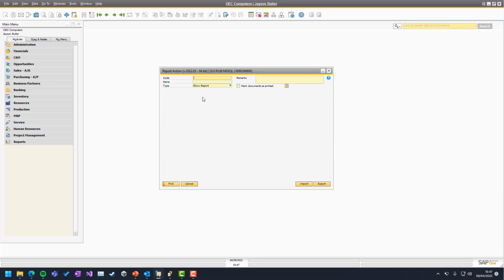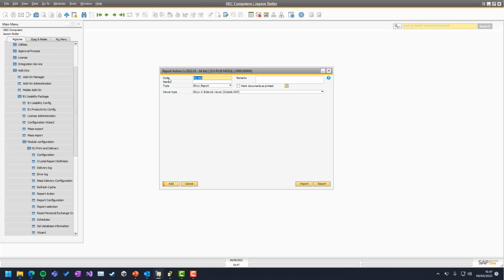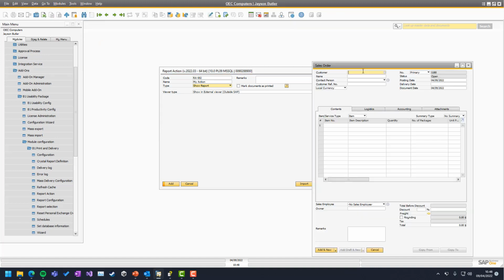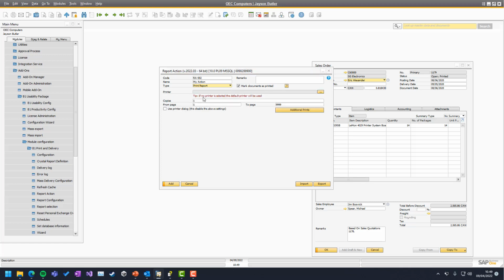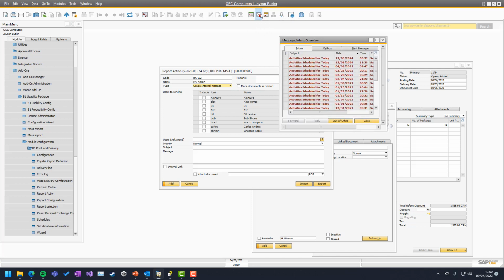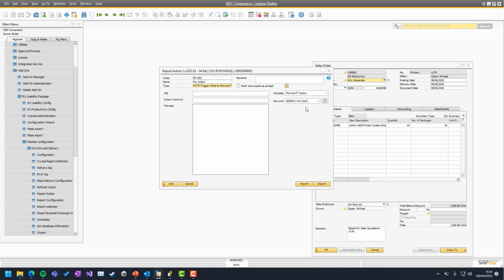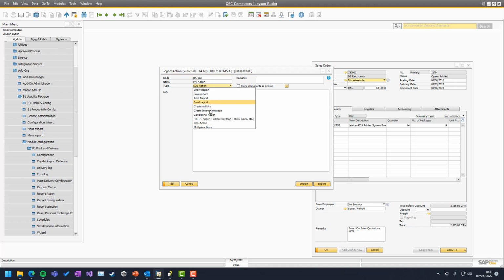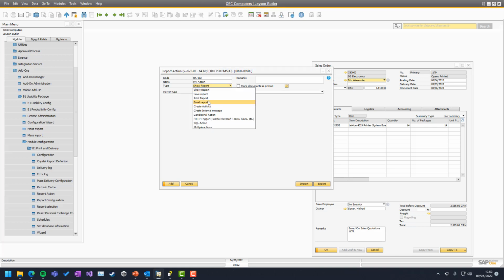B1 Print & Delivery: Lesson 05 - Report Action - Overview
In this video, we take a general look at the Report Action Concept and their shared settings (Mark as Printed).

2.